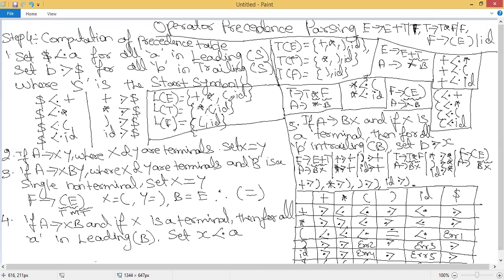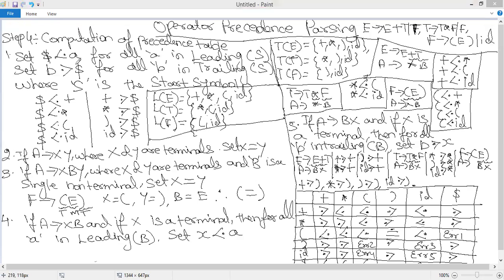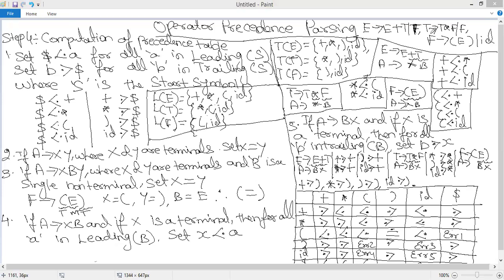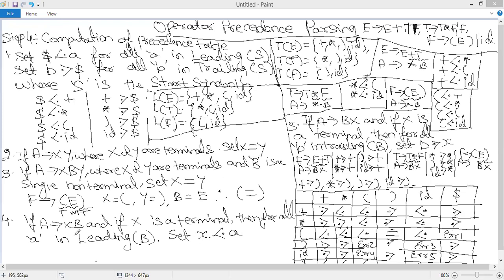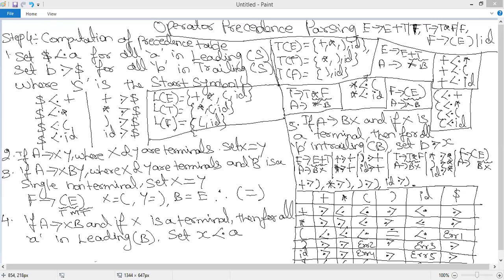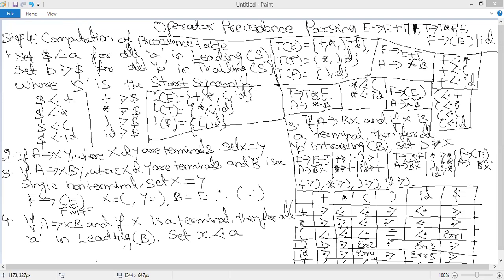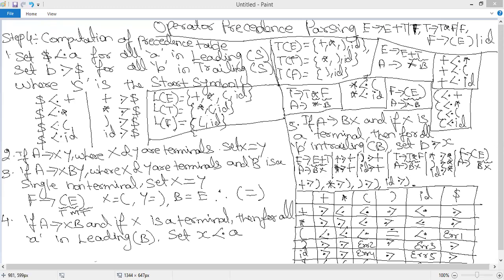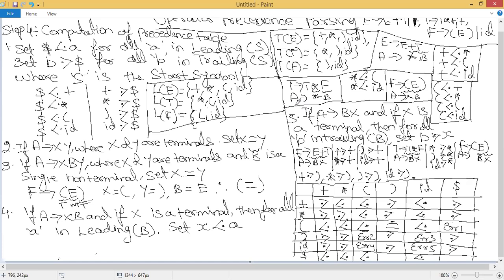operator precedence table